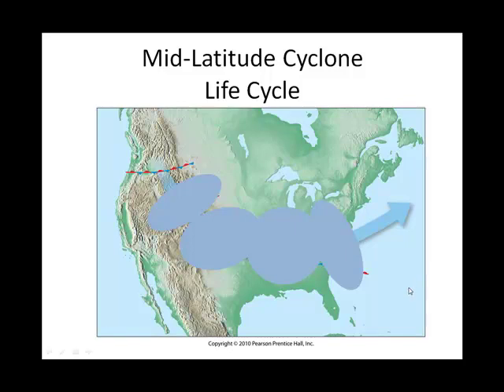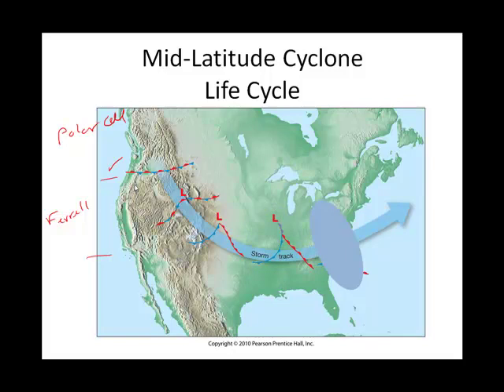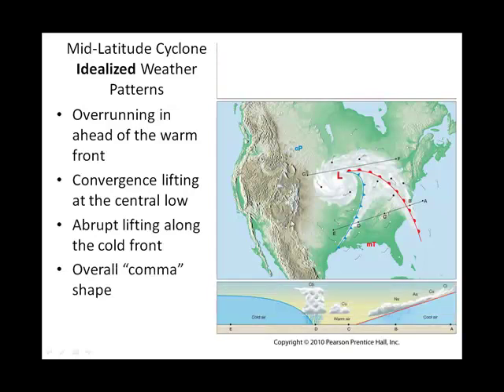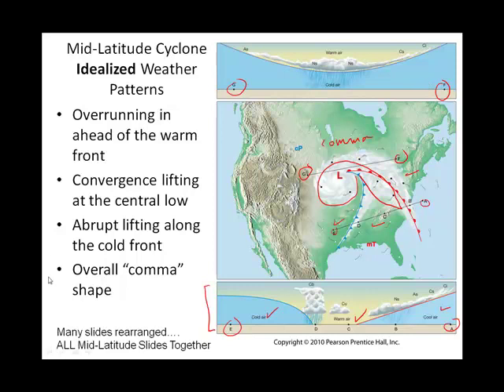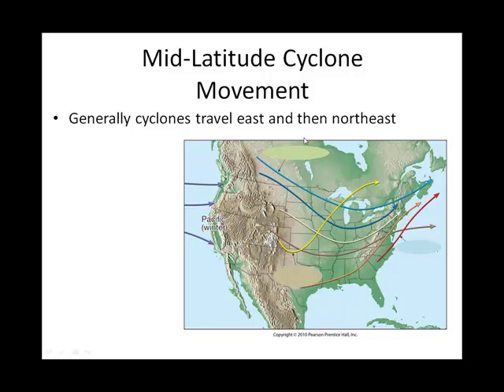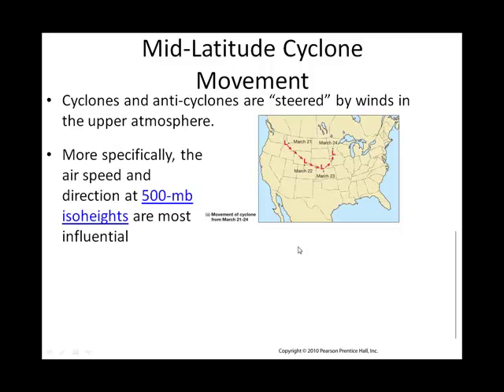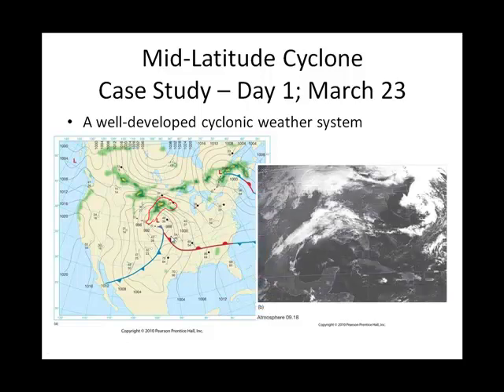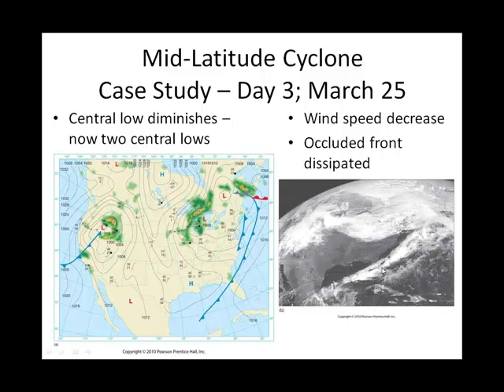Chapter 09D More About Midlatitude Cyclones.mp4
Intro to Meteorology Chapter 09D More About Midlatitude Cyclones